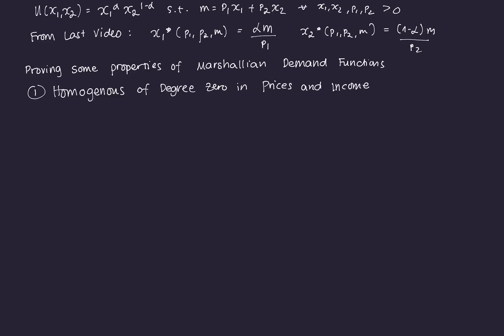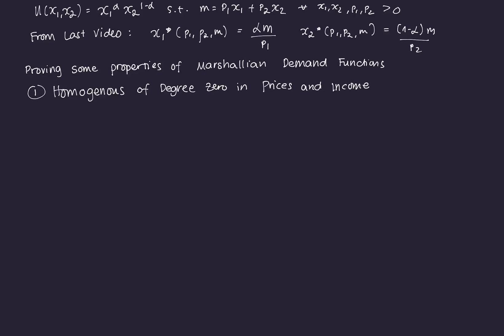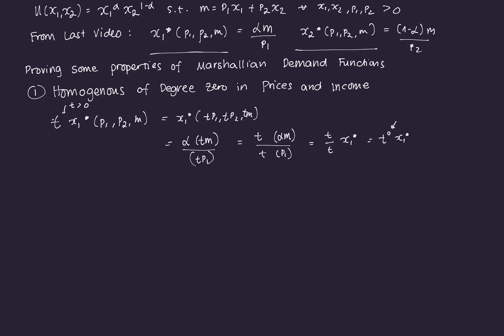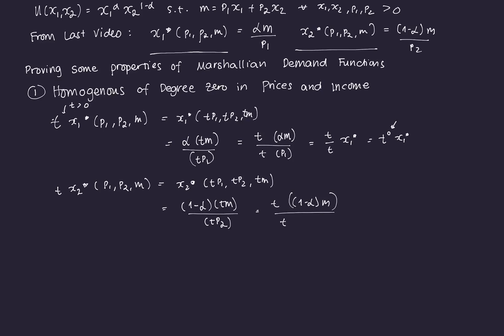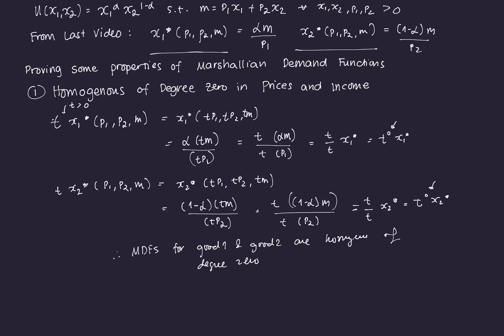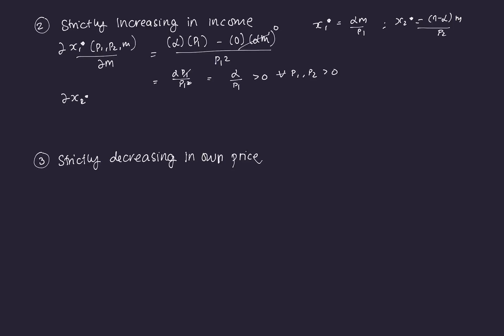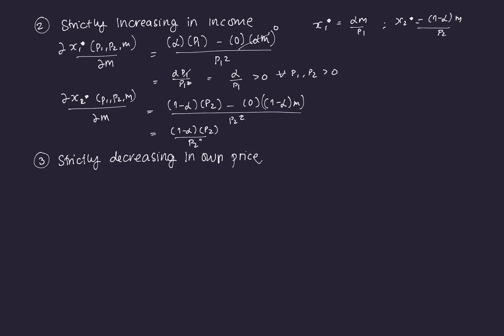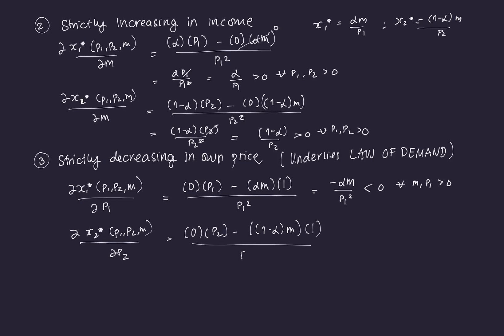Properties of Marshallian Demand Functions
This video details some properties of Marshallian Demand Functions, namely (1) homogeneity of degree zero in prices and income, (2) strictly increasing in income, and (3) strictly decreasing in prices.